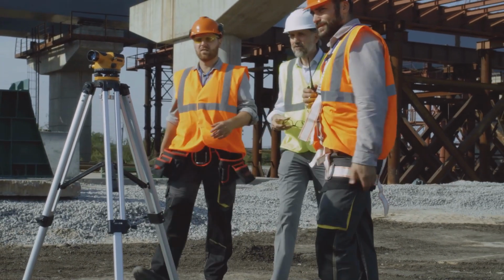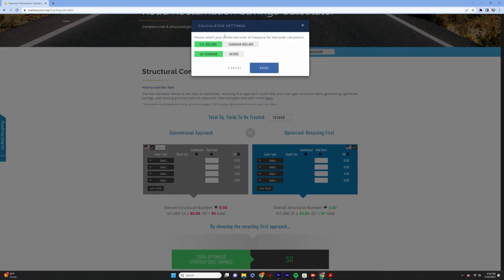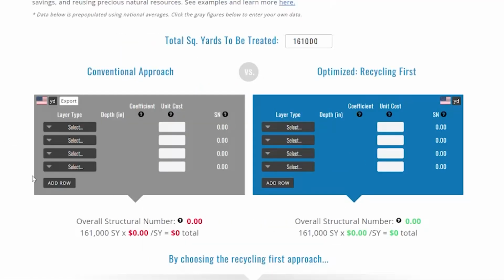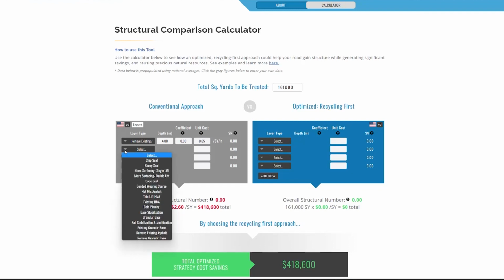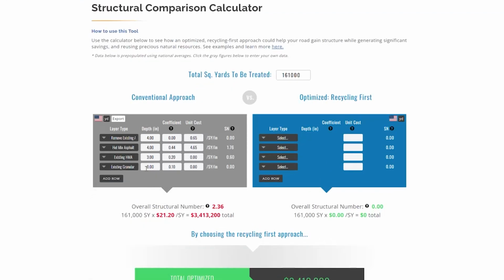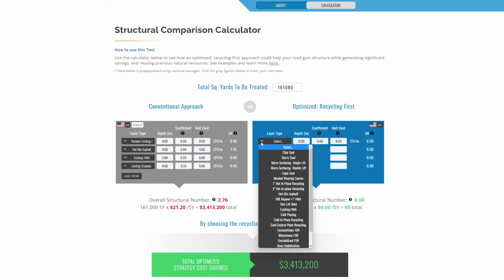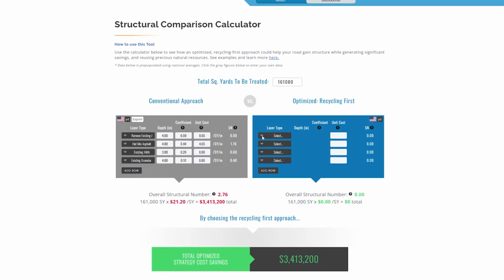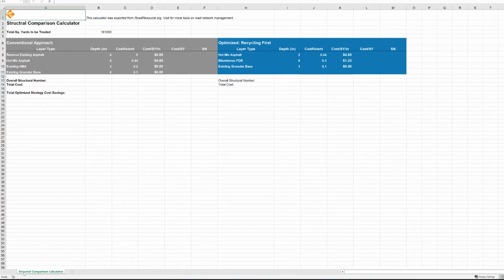Road Resource - Structural Calculator